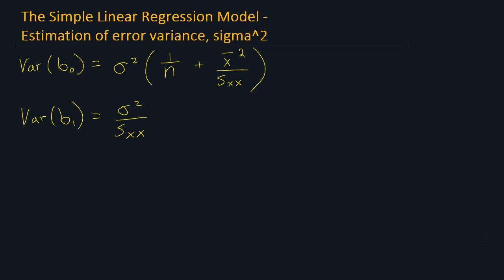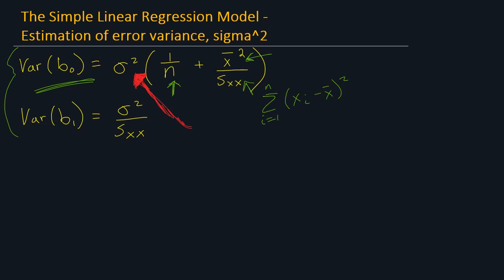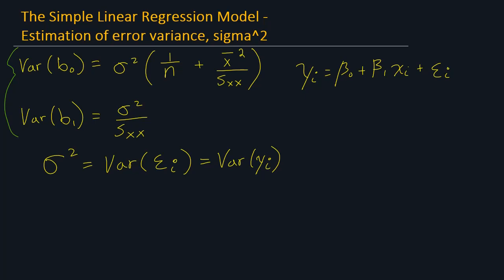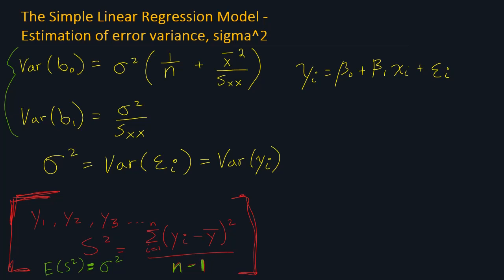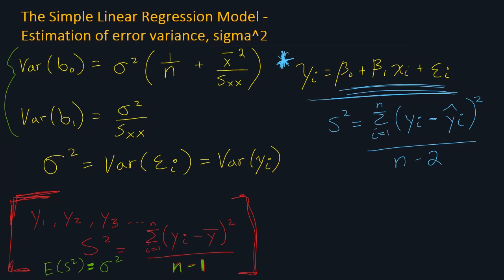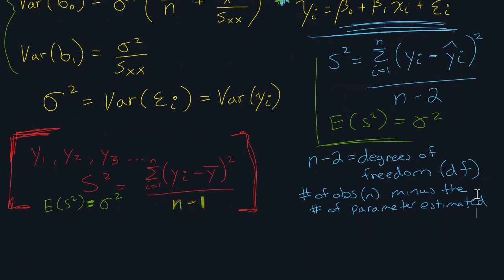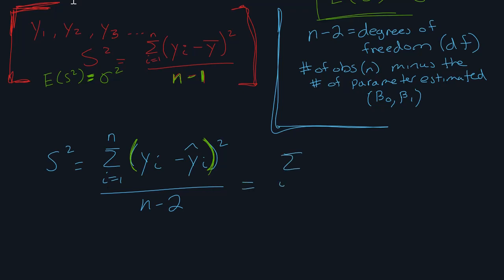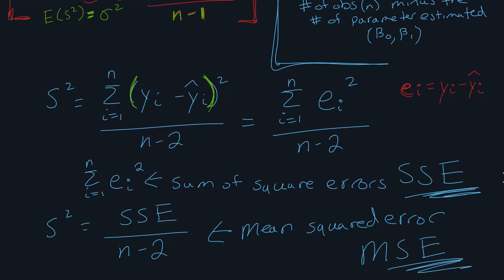Least Square Estimators - Estimator of Variance, sigma^2